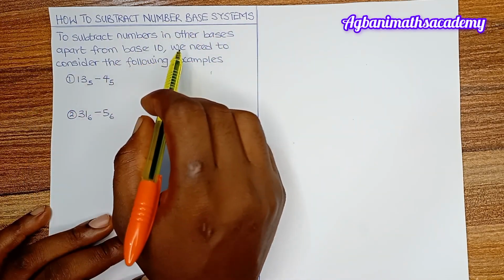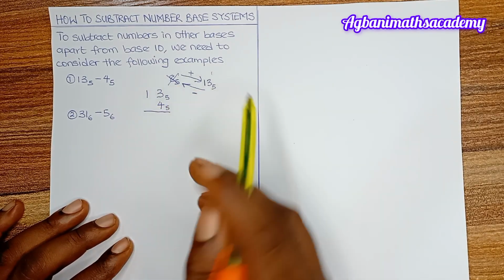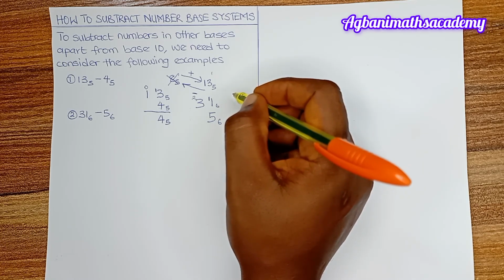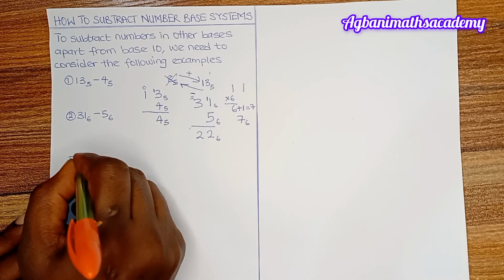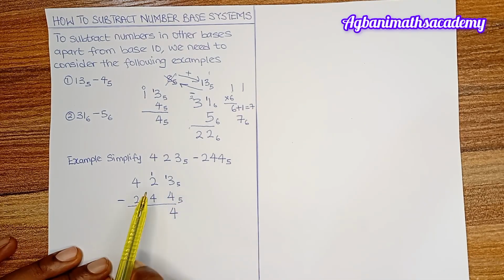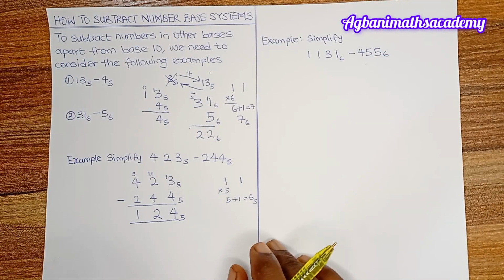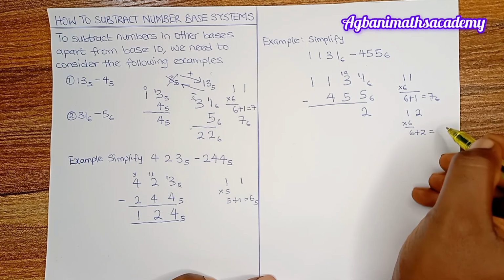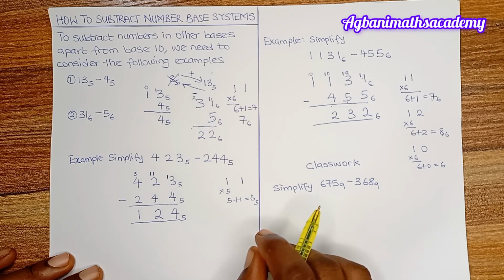HOW TO SUBTRACT NUMBER BASE SYSTEMS OTHER THAN BASE 10